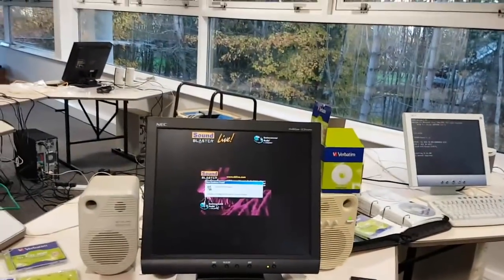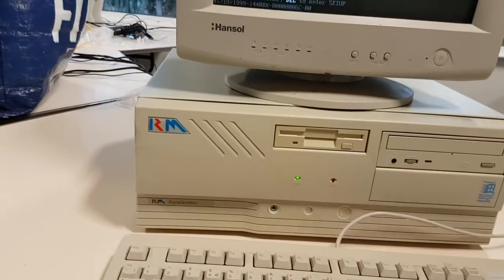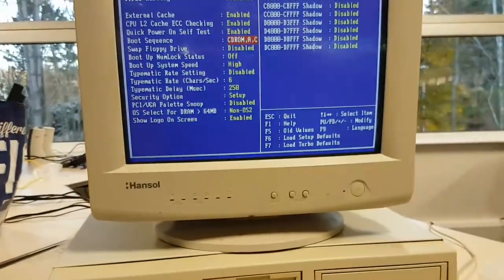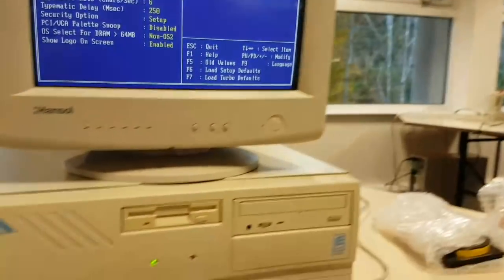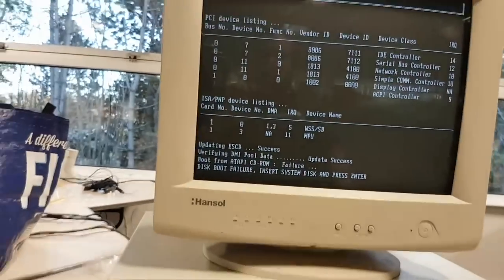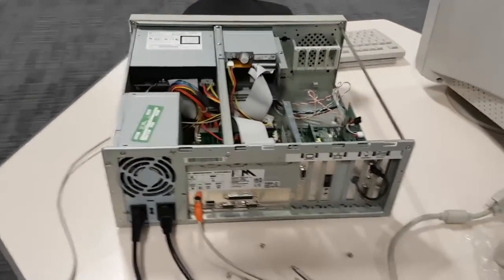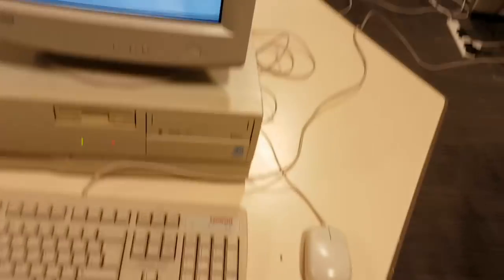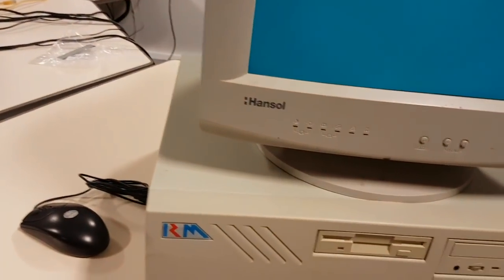RetroFest Setting Up the RM Accelerator Part 1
In this video we finally take a look at the RM Accelerator ind install an 8GB hard disk drive